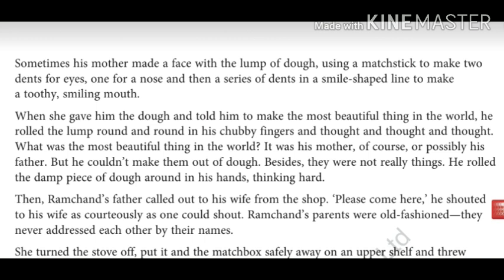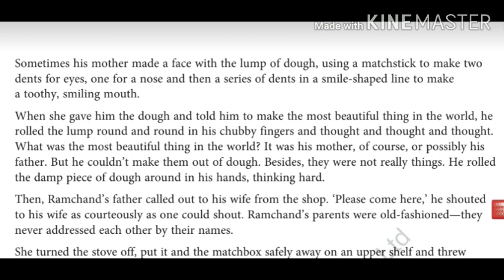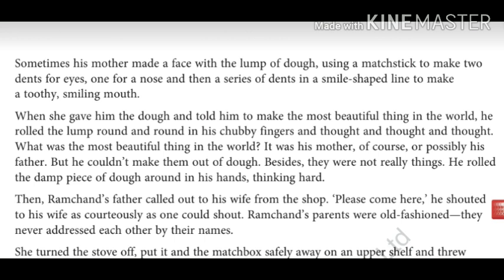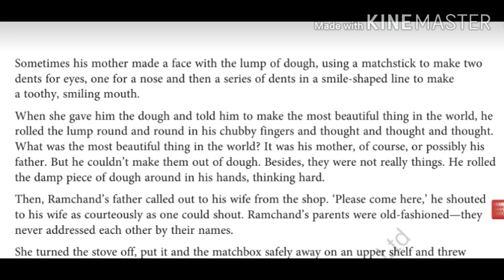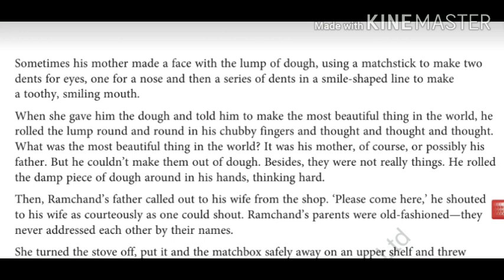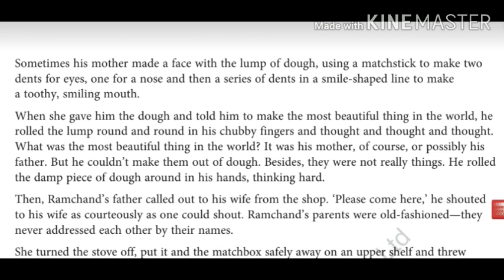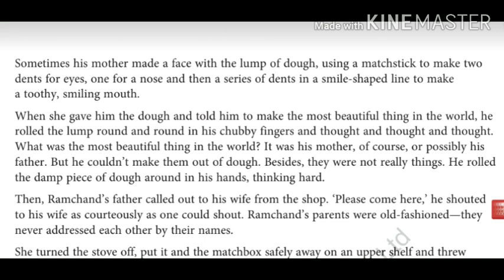Reading part 3 module 5 (The most beautiful thing)